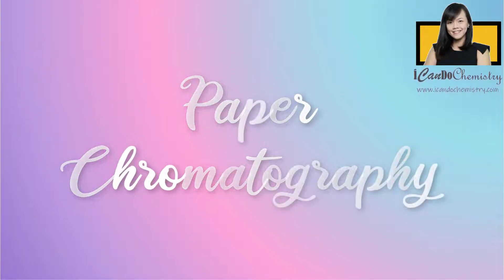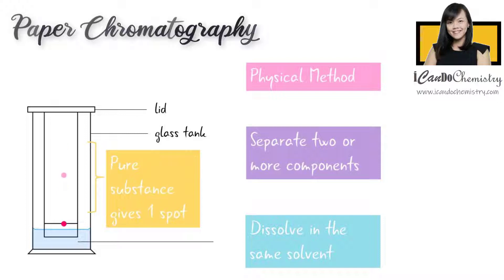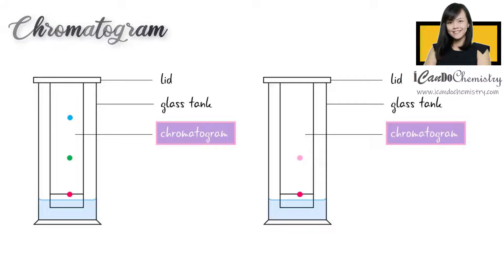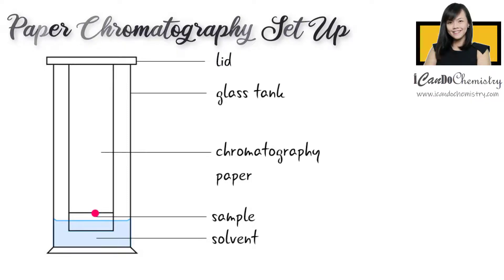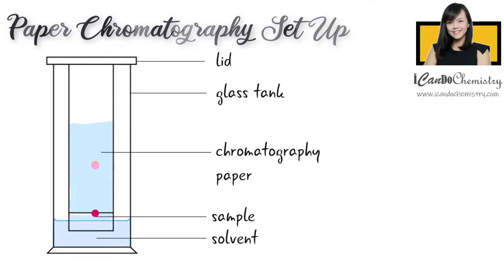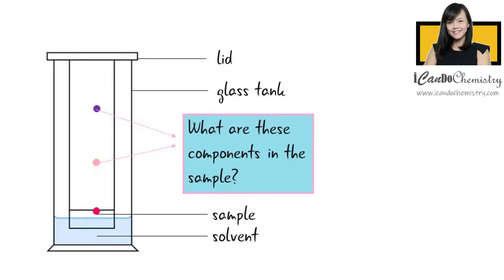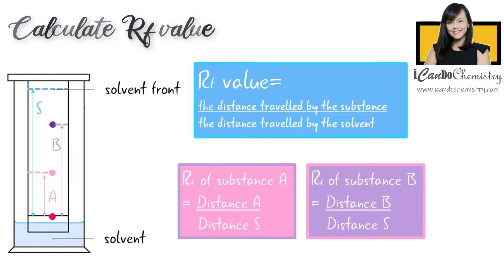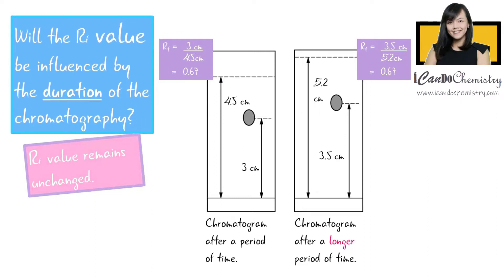Paper Chromatography| How to set up and Interpret Results| Chemistry Separation Techniques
In this video, we will focus on paper chromatography.

Paper Chromatography and Chromatogram
Chromatography is a physical method used to separate two or more components that dissolve in the same solvent. One type of chromatography is paper chromatography. Another important type is gas chromatography. We will focus on paper chromatography in this video.
We can use chromatography to separate and identify components in a sample. We can also use chromatography to determine purity of a substance. A pure substance gives only one spot on a chromatogram.
So, what is chromatogram? Chromatogram is the result of chromatography, showing us the separated components of a sample.

Setting up paper chromatography
We draw a line at the bottom of the chromatography paper, about 1 cm from the bottom of this strip will do. Do note, it is important that we use pencil instead of pen for this line because we do not want the ink from the pen to dissolve in the solvent and interfere with the result.
Then, we put a small drop of the sample on the pencil line.
Once the sample has dried, we dip the chromatography paper into a suitable solvent. There are different solvents available, such as ethanol. The solvent will then get soaked up by the paper, and it will travel up the paper and dissolve the sample. The sample will travel up the chromatography paper together with the solvent. Different components in the sample will move at different speeds, and so become separated.
We will leave the apparatus to stand. Do not shake or move the set up until the solvent has travelled up almost the end of the chromatography paper.

At the end of the experiment, you would achieve a chromatography paper with the separated components. We call this the chromatogram.
The sample that we used contains a mixture of components. On the other hand, if the sample that we use is a pure substance, it should only leave one spot on the chromatogram.
So what are these components present in the sample? We can determine that by calculating the Rf value, which is, the distance travelled by the substance divided by the distance travelled by the solvent. Different substances in a sample will have its own Rf values. We can then identify the substance by comparing its Rf value with Rf value of a known substance.

Questions
Will the Rf value be influenced by the duration of the chromatography?
If we give it more time for the solvent to travel up the chromatography paper, the distance travelled by the component will increase too. Hence, Rf value remains the same. This is so if the conditions of the chromatography are the same – the same solvent is used and the temperature of the room is the same.